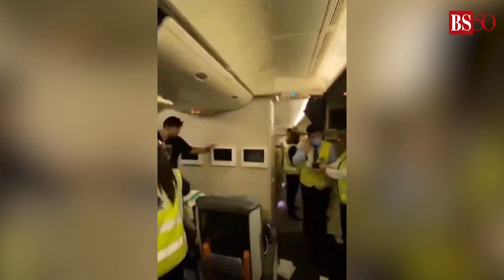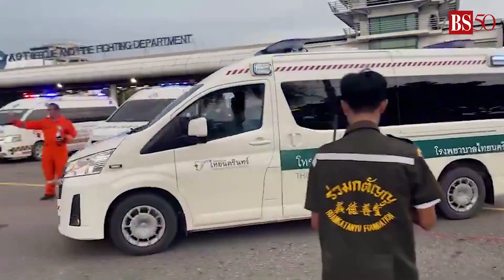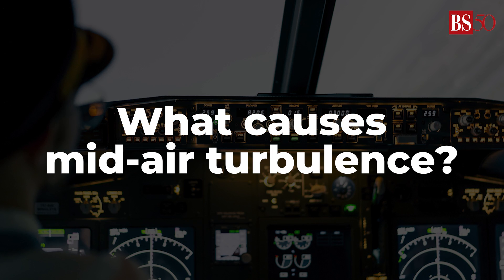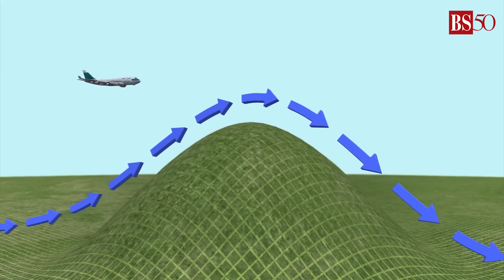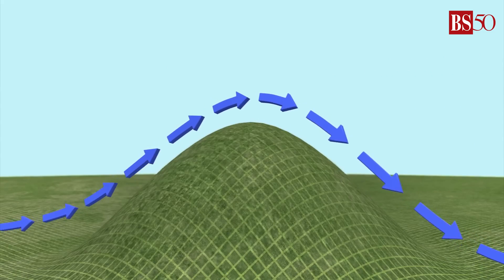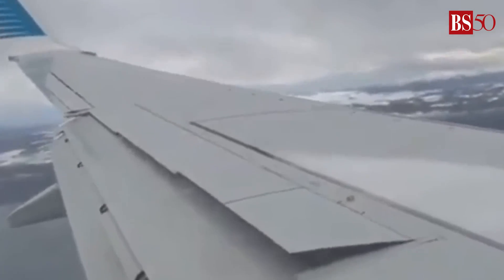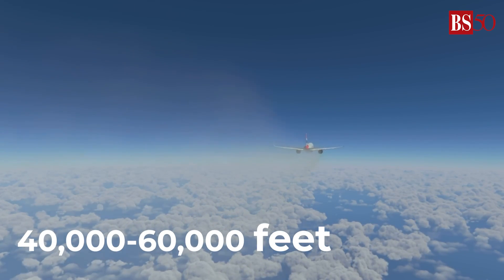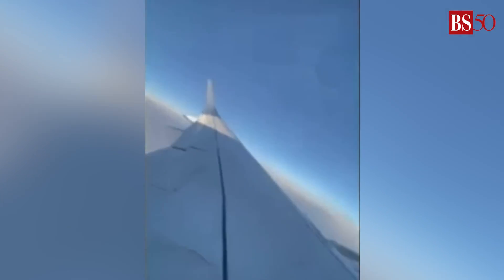What causes in-flight turbulence?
A turbulence-hit Singapore Airlines flight from London to Singapore was diverted to Bangkok on May 21 after a 6,000 ft dive in five minutes, resulting in a 73-year-old British man’s death and 20 passengers in intensive care. On May 26, it was a Qatar Airways flight from Doha to Ireland that encountered turbulence, injuring 12 passengers. Each year, thousands of aircraft face turbulence, costing the aviation industry up to 1 billion dollars annually in delays and damage. But what causes it? Let’s find out.

Hello viewers! Guess what? We're now on WhatsApp Channels! Dive into real-time news updates, insights, and much more.